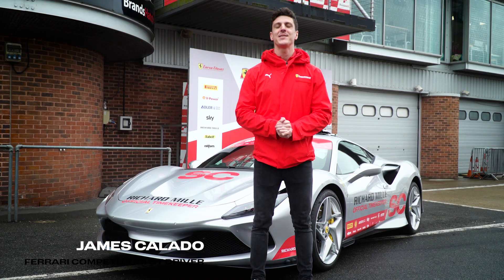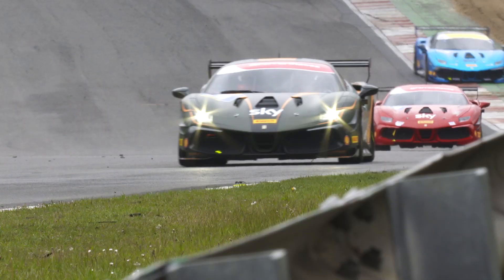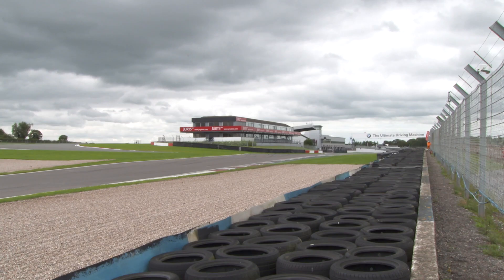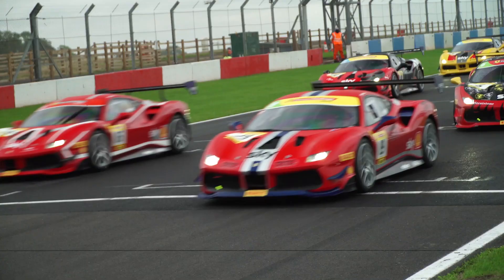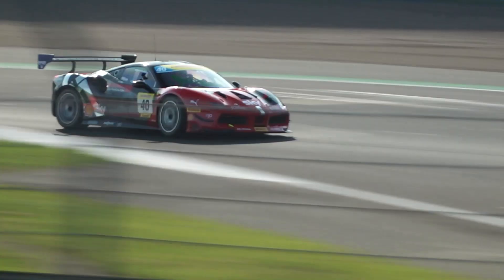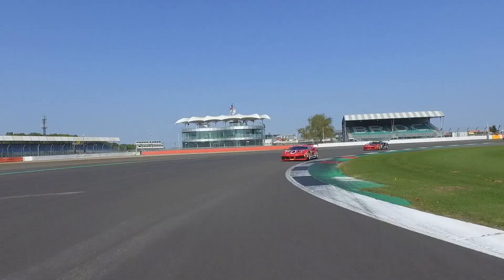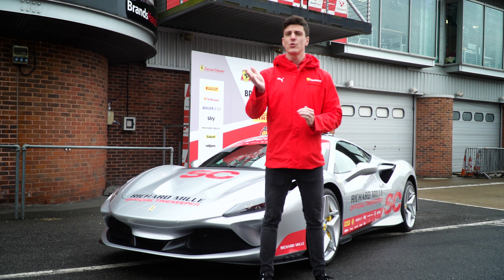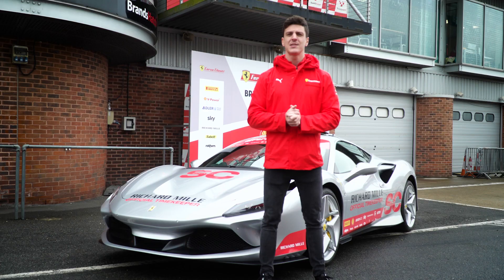James Calado goes through the Ferrari Challenge UK calendar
Official Ferrari Competizioni GT driver James Calado describes the main features of the circuits hosting this season of Ferrari Challenge UK.